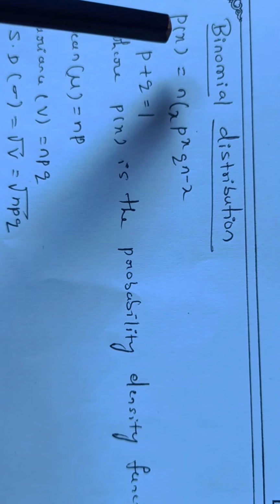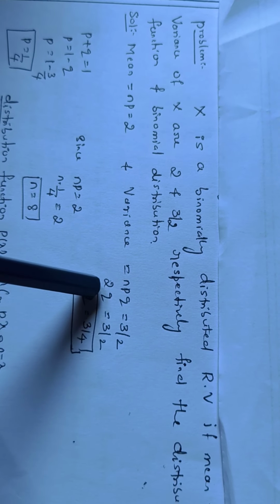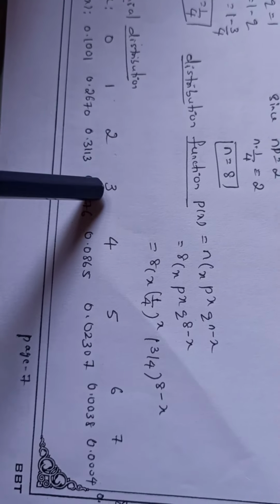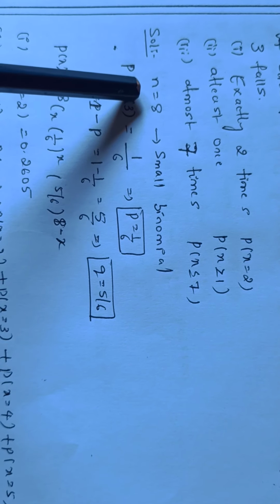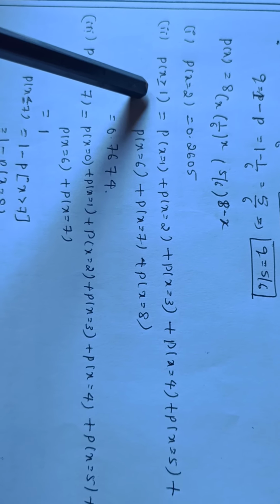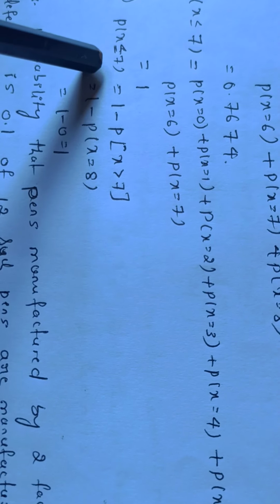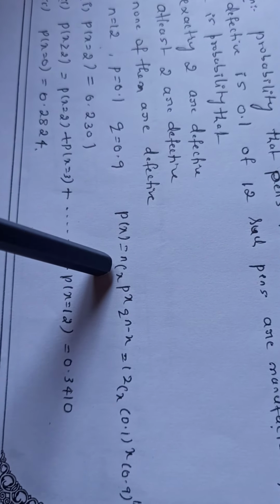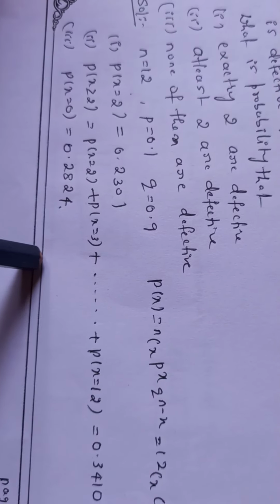Binomial distribution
Formula and problems